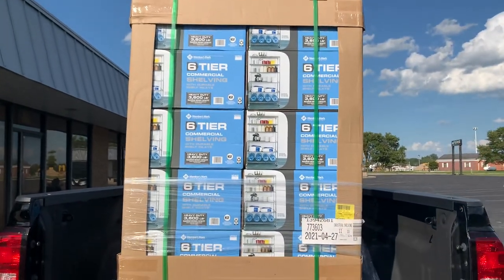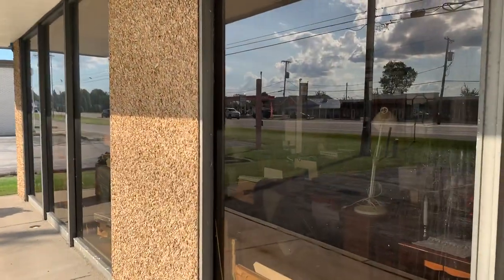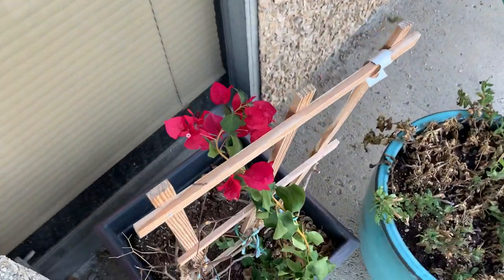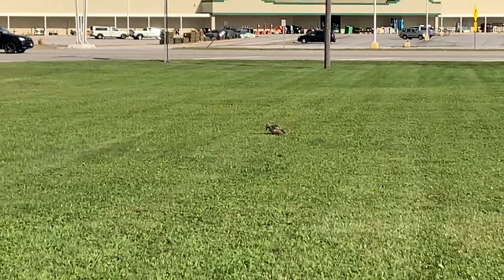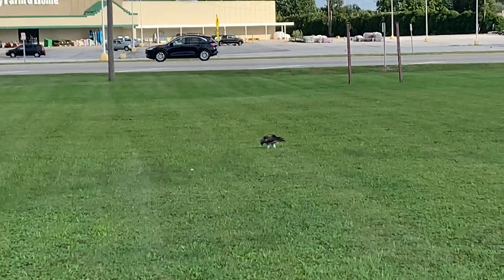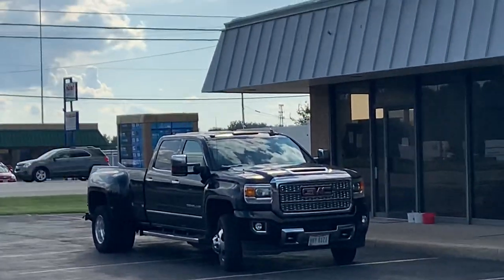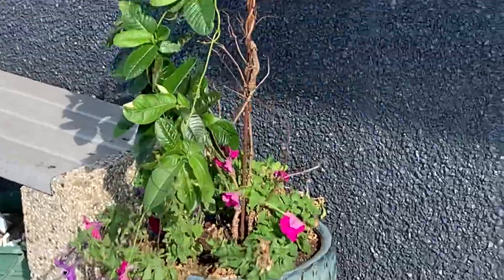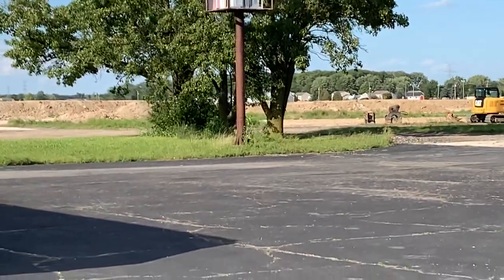Thrift Store Startup in Toledo Area! Might Be The Next Big Thing! Hawk Peregrine Living At My Store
This is what a thrift store startup looks like!  A hawk is living at my antique store!  Thrift with us!  Shop with us!  Follow along and watch our business grow!